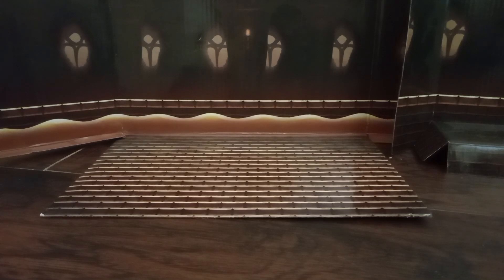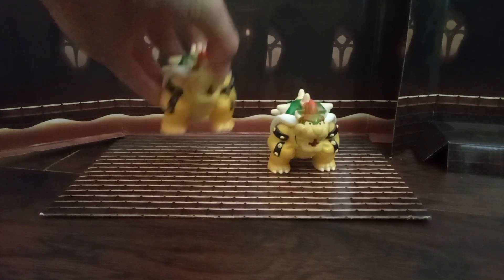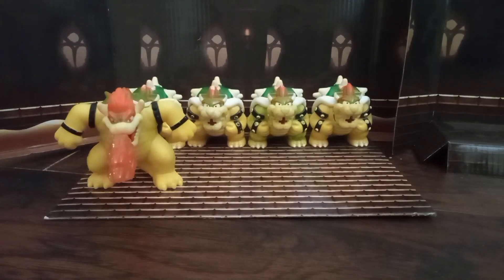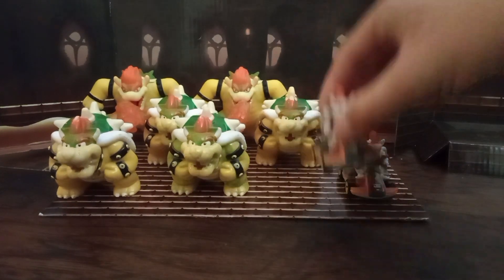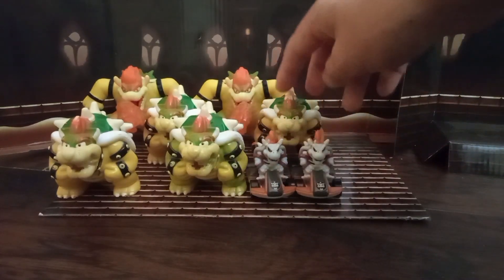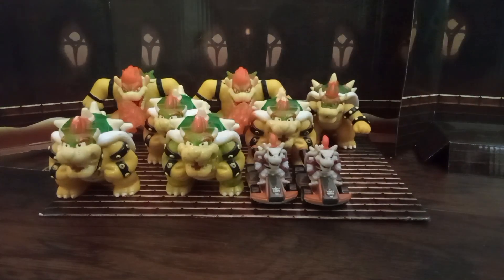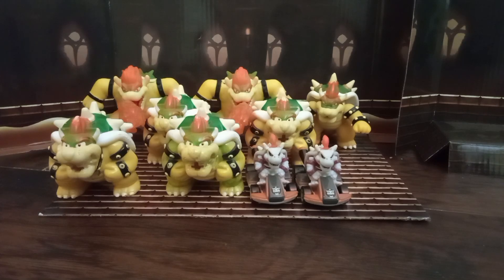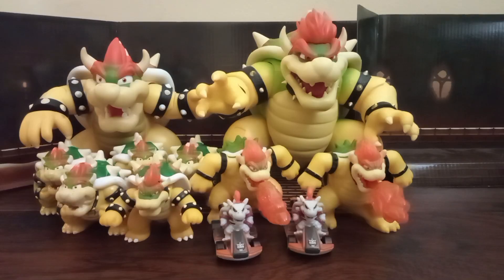My Bowser Figure Collection 2024!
I hope you enjoyed this video and happy Bowser day!